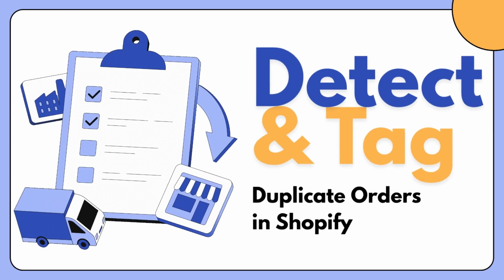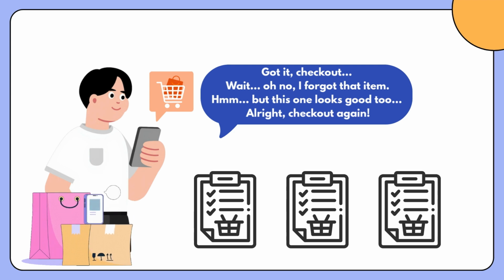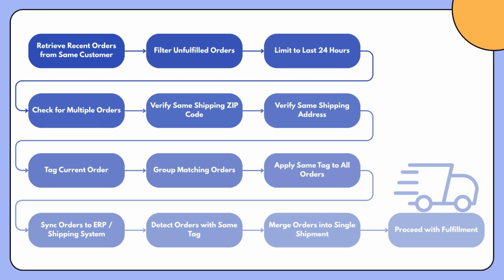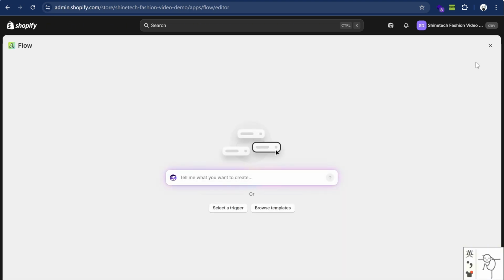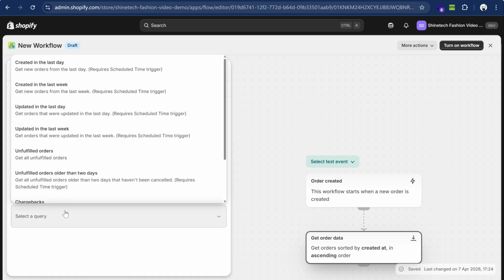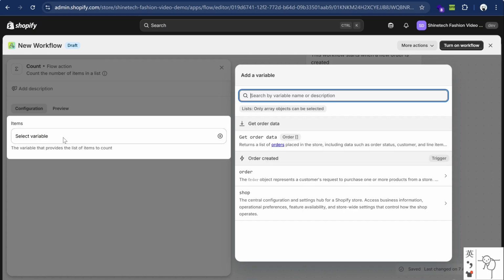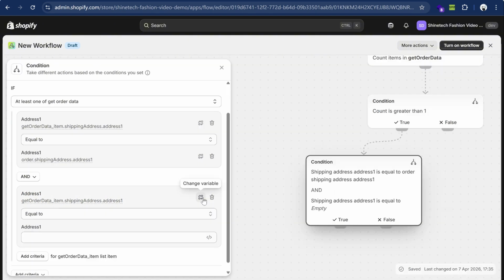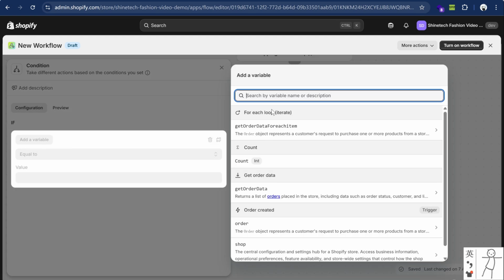Auto Tag Duplicate Orders using Shopify Flow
Are duplicate orders quietly increasing your shipping costs?
In this video, we walk through a practical way to detect and tag duplicate orders in Shopify using Shopify Flow. Instead of manually checking orders or relying on third-party apps, you can use native automation to identify orders from the same customer and group them for easier fulfillment.
This approach helps reduce shipping costs, improve operational efficiency, and make your fulfillment process more scalable as your store grows.
If you’re using Shopify or considering it as your ecommerce platform, this is a great example of how automation can support real business needs beyond just storefront design.

Let us know if you’re currently handling duplicate orders manually or already using automation.